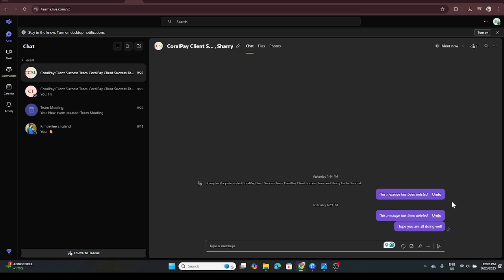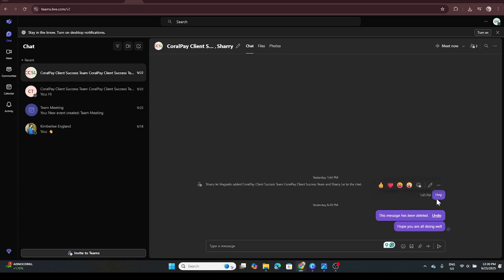How to Recover Deleted Messages in Microsoft Teams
Accidentally deleted a chat in Microsoft Teams? 💬 Don’t worry—this step-by-step tutorial will show you exactly how to recover deleted messages in Microsoft Teams. Whether you’re a student, professional, or team leader, knowing how to manage and restore messages can save important conversations and data.

In this video, you’ll learn:
✅ What happens when you delete messages in Teams
✅ How to check if your messages can be recovered
✅ Alternatives to view or restore deleted chats
✅ Pro tips for managing your Teams messages safely

Perfect for anyone using Microsoft Teams for work, school, or collaboration who wants to avoid losing important information.